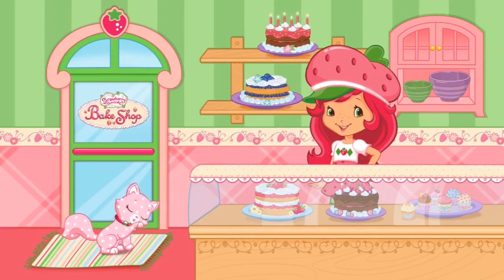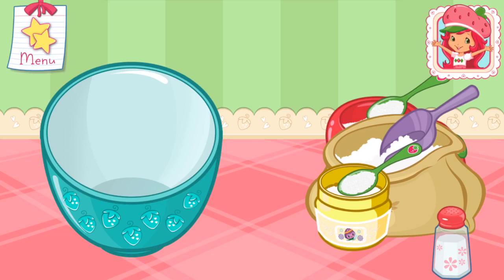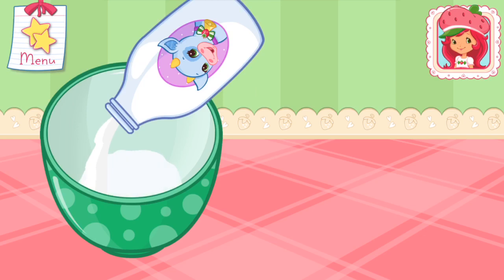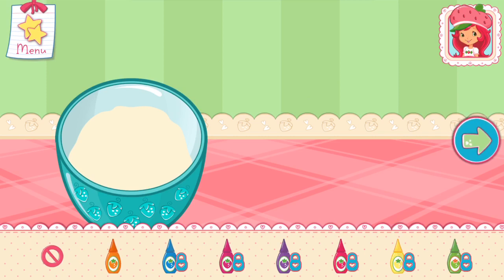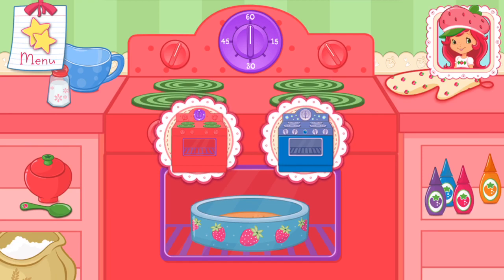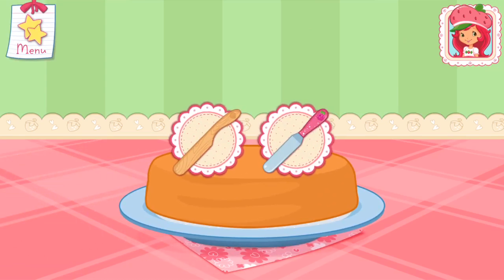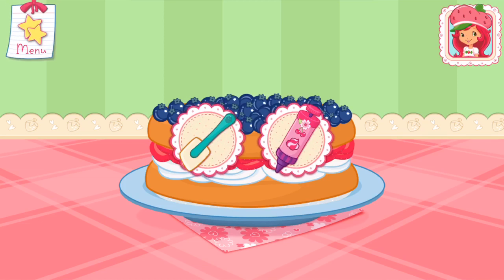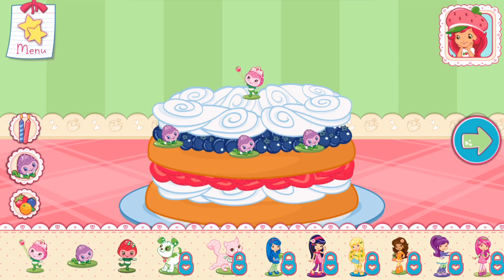Strawberry Shortcake Bake Shop Game